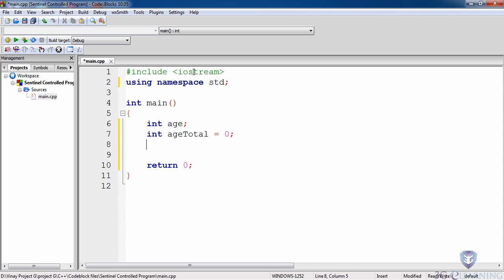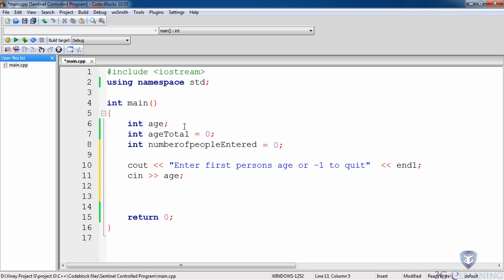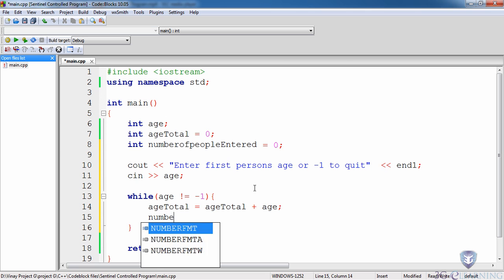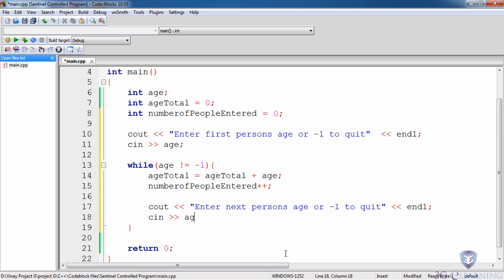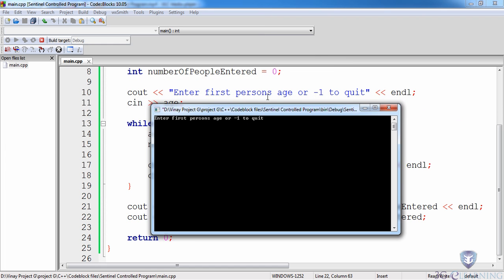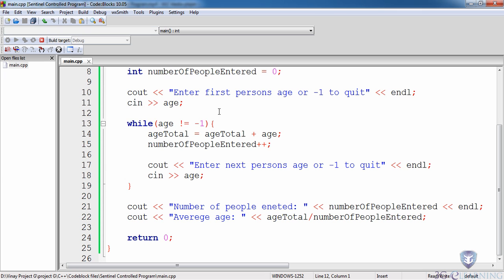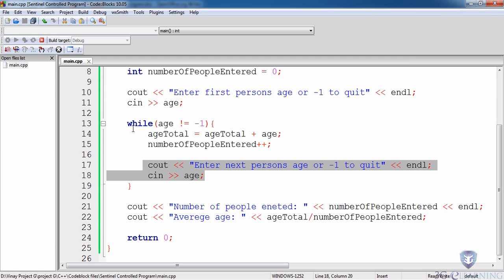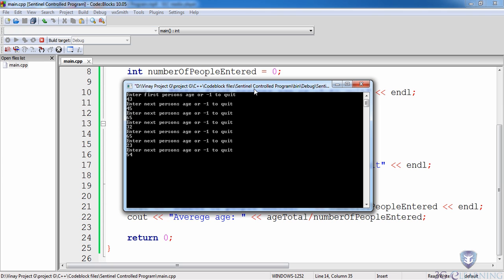11 Sentinel Controlled Program